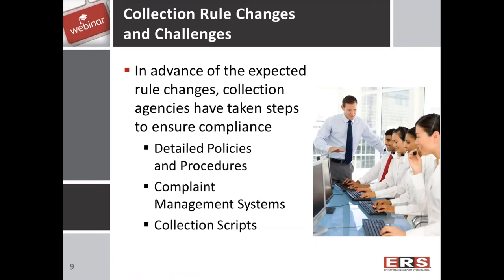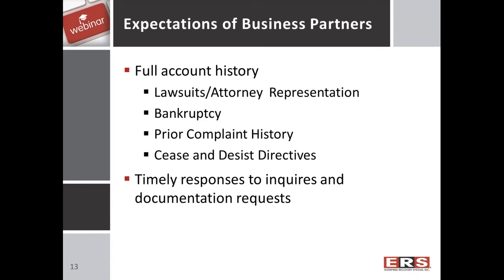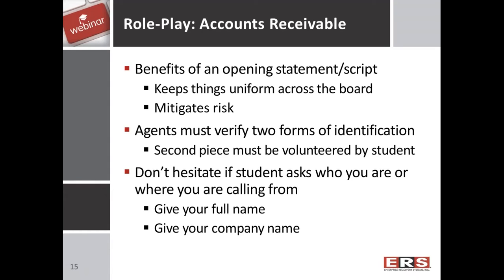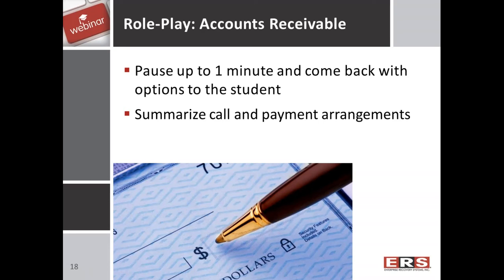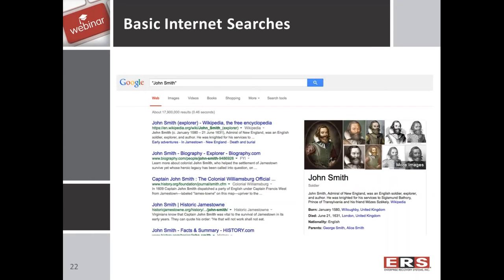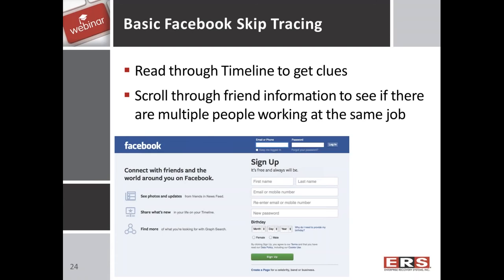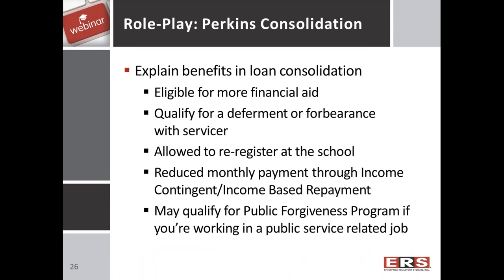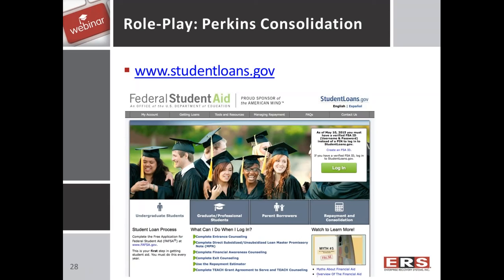Webinar: Ready, Set, Collect!